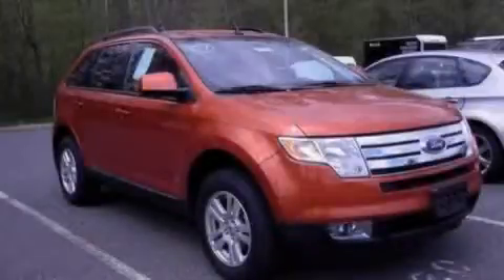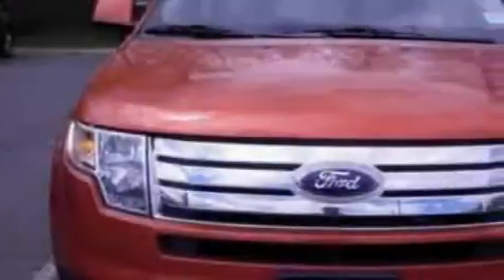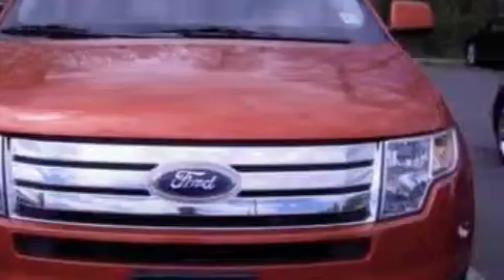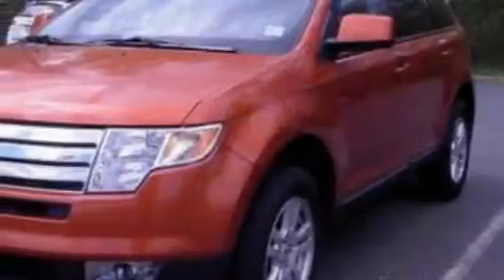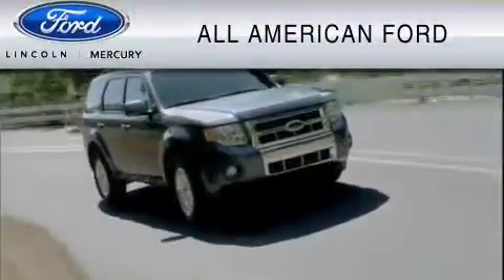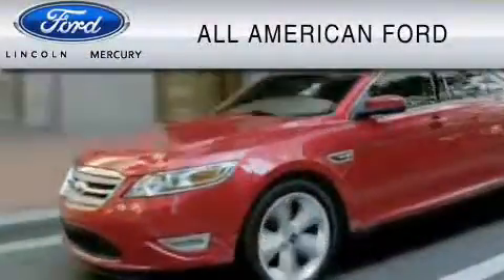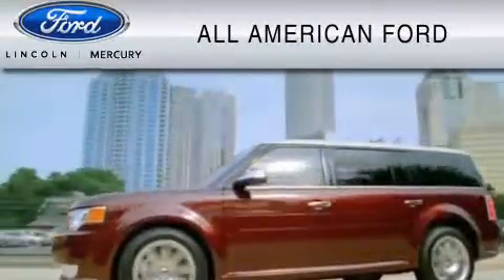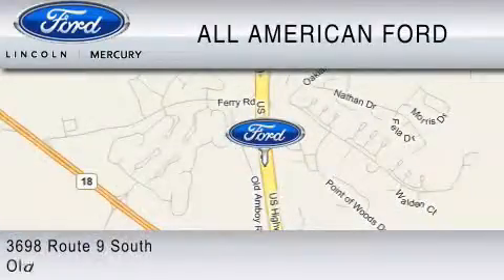Preowned 2007 FORD EDGE Freehold NJ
Year: 2007
Make: FORD
Model: EDGE
Engine: 3.5L V6
Trans.: AUTO 6SPD
Exterior: BLAZING COPPER METALLIC
Miles: 26,185